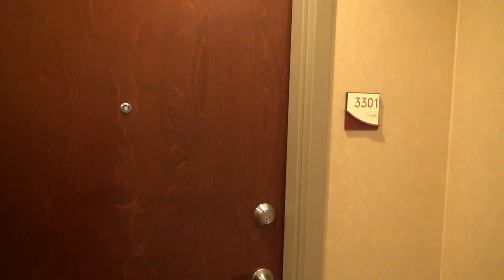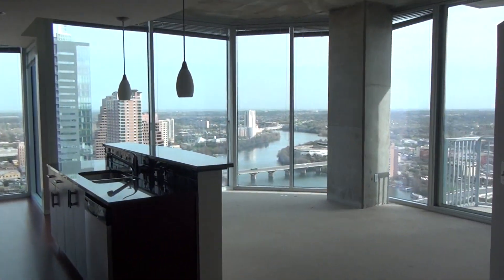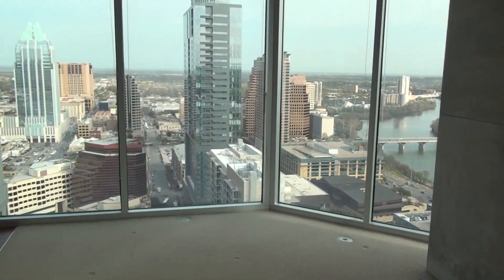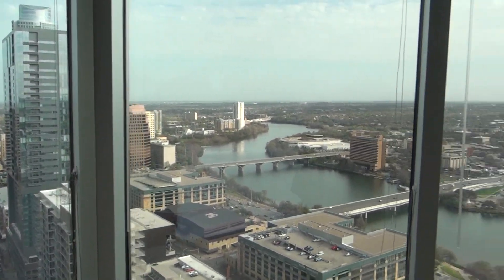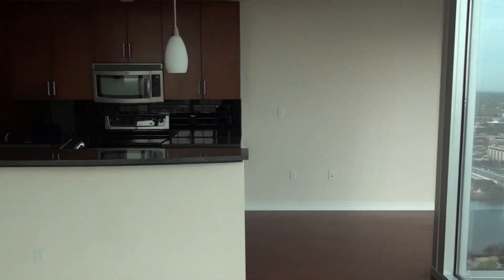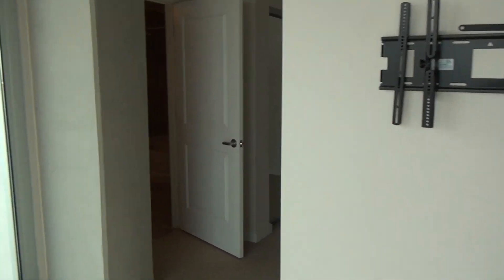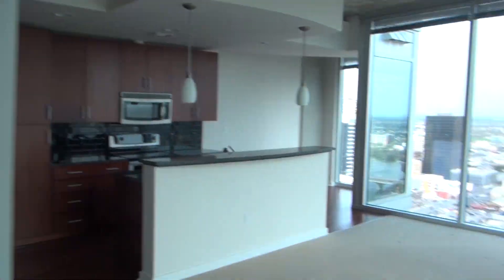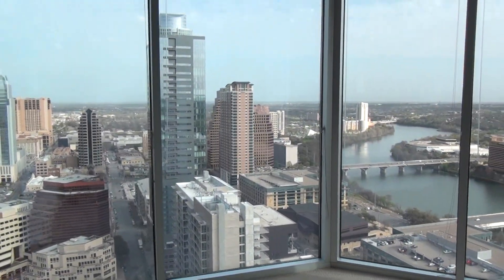360 Condo Austin Sold in 1 Day By Perry Henderson 360 Nueces #3301 Austin TX 78701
360 Condo Austin Sold in 1 Day By Perry Henderson 360 Nueces #3301 Austin TX 78701

Perry Henderson MBA REALTOR® 360 Condo Expert and Downtown Austin Real Estate For Sale shown by Downtown Austin Resident, Downtown Austin Condo 360 Condo Real Estate Expert Perry Henderson. List your home or downtown Austin home for sale or lease with Perry Henderson and the Live Well Team at Prudential Texas Realty.

Downtown Austin Condo #3301 33rd Floor of 360 Condos

Downtown Austin Condo 360 Condos

360 Condo Austin Sold in 1 Day By Perry Henderson 360 Nueces #3301 Austin TX 78701

360 condominum Austin